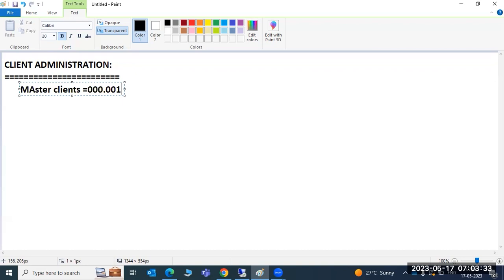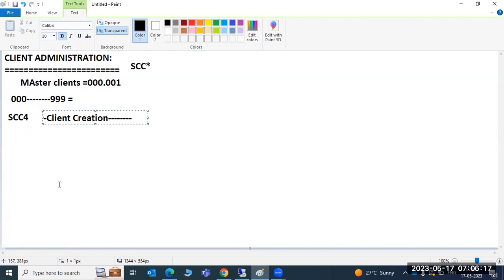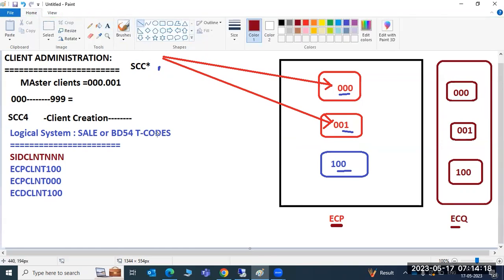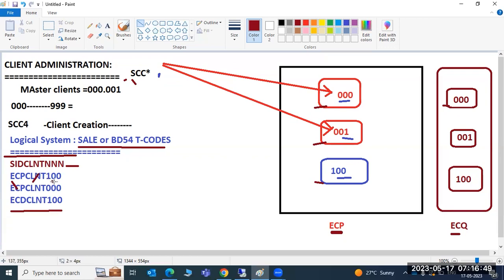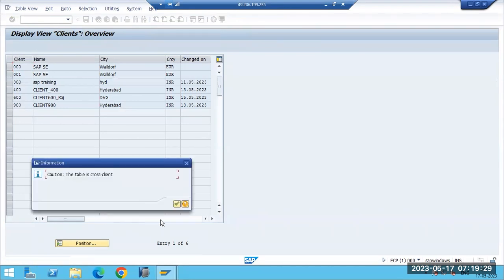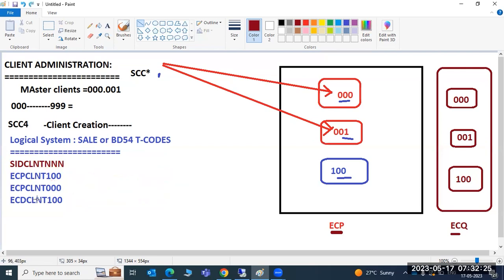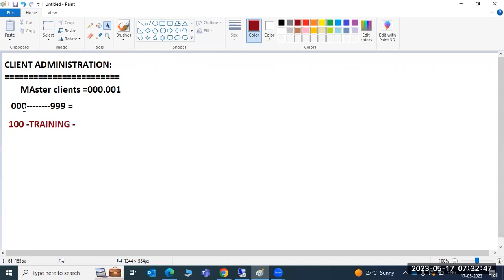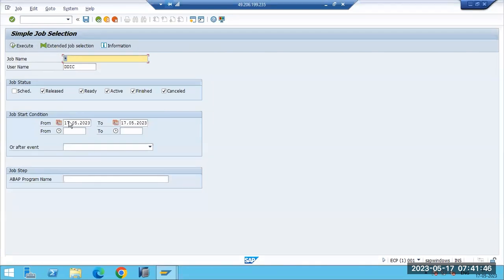SAP BASIS - Client Administration(Logical systems creation & Client creation)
Discussed about Logical systems, Client creation, Client settings changes.